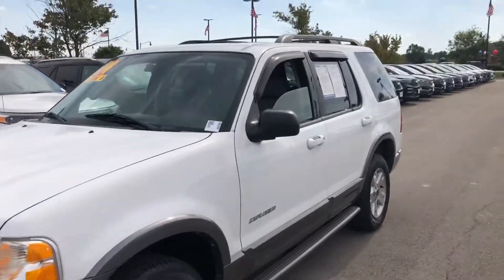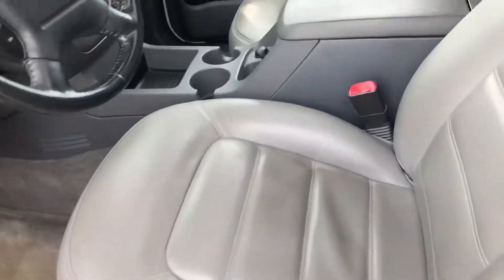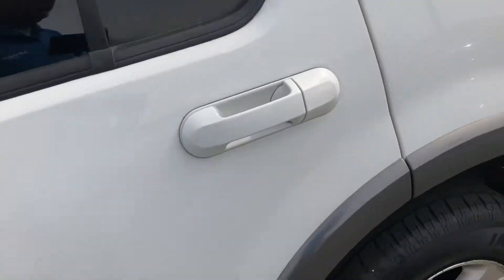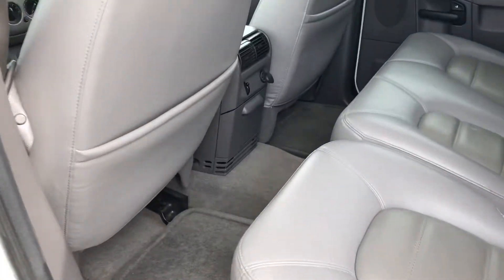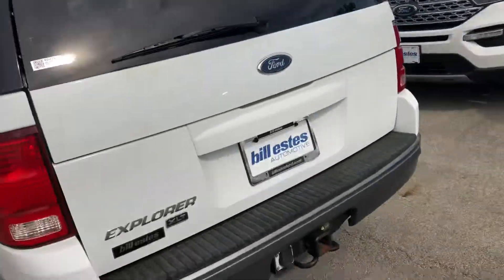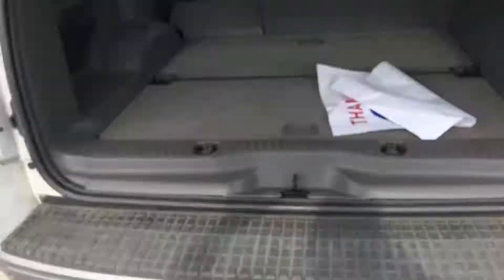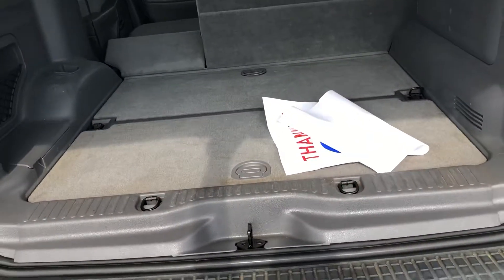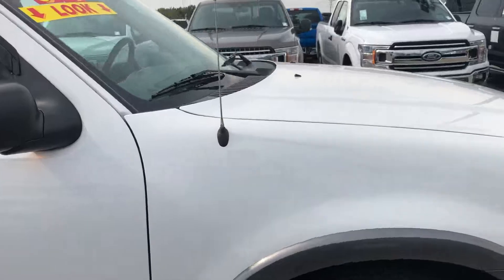2004 Ford Explorer